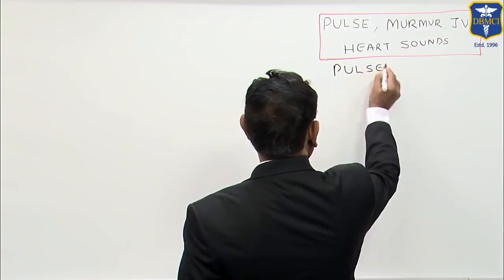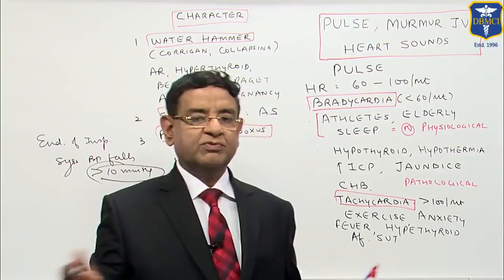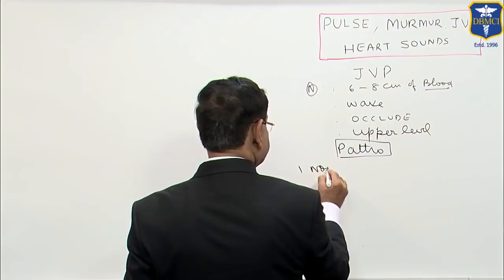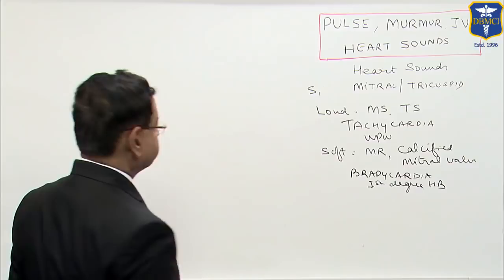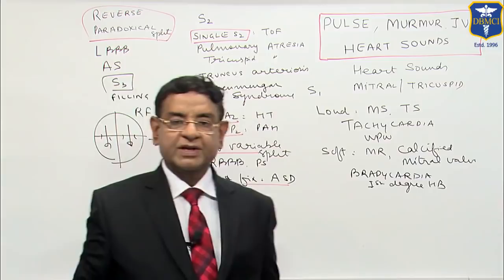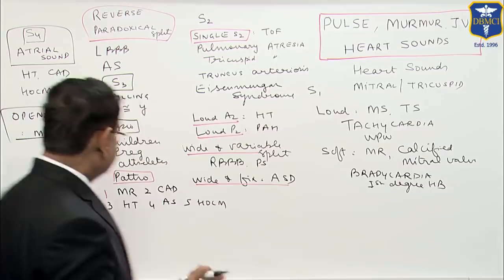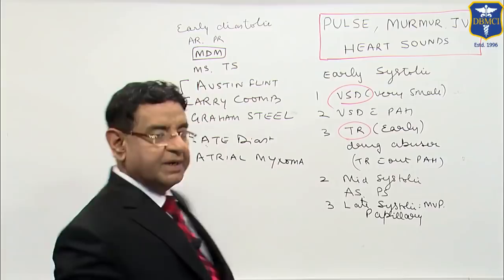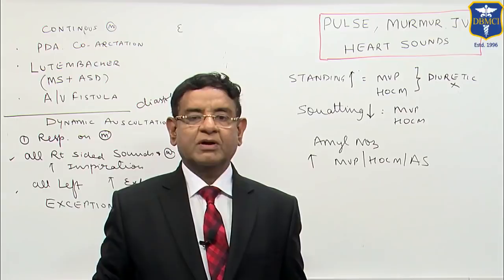DrBhatia Discussing On 'Pulse, Murmur,, Heart Sounds' in LastMinuteRevisionPointDiscussionSeries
Dr Bhatia Discussing On ' Pulse, Murmur, JVP, Heart Sounds' by DBMCI